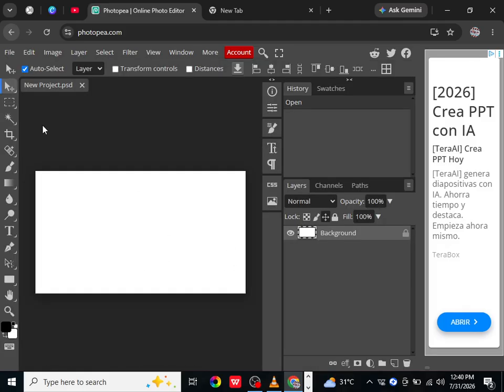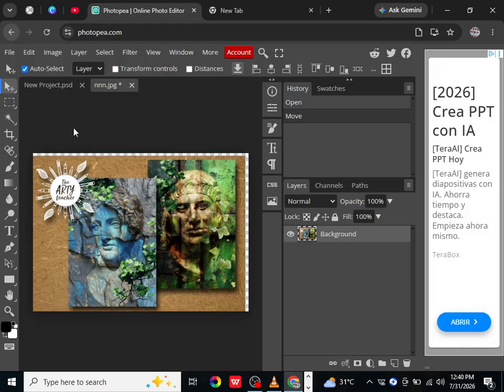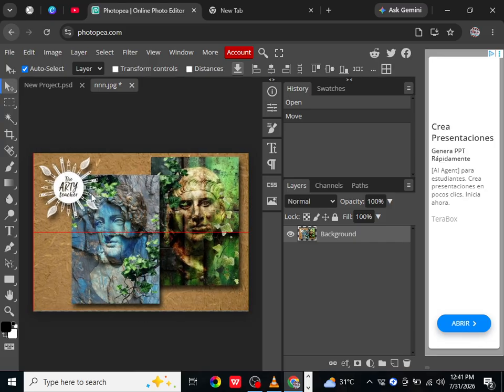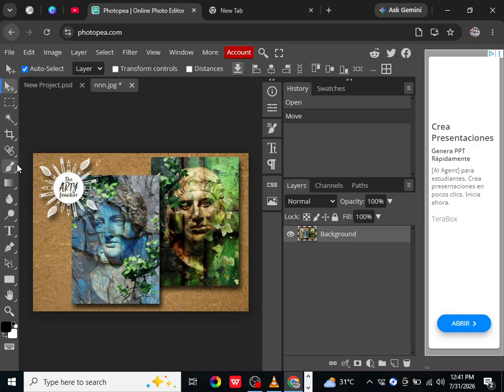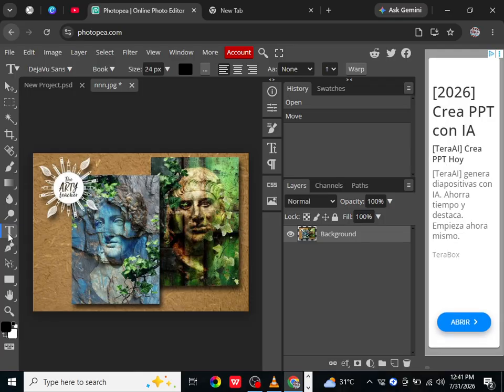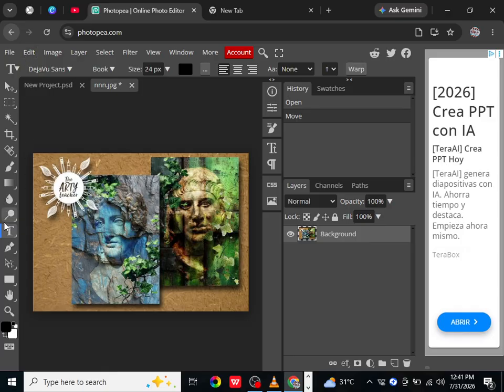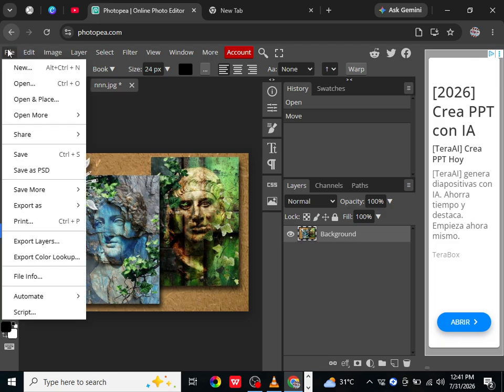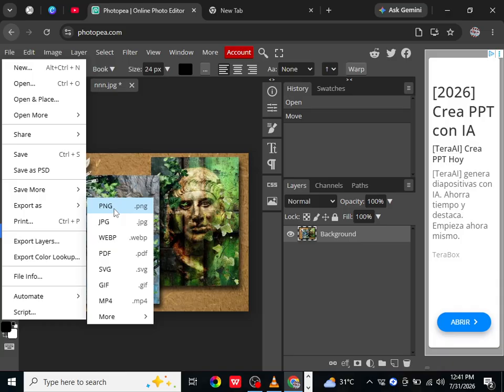How to Create a Thumbnail in Photopea Full Guide 2026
Learn how to create professional YouTube thumbnails in Photopea with this complete beginner's guide for 2026. This tutorial covers thumbnail size, adding text, removing backgrounds, using layers, effects, colors, and exporting high-quality thumbnails that stand out and attract more clicks.